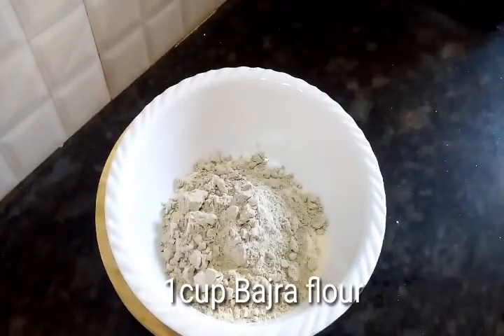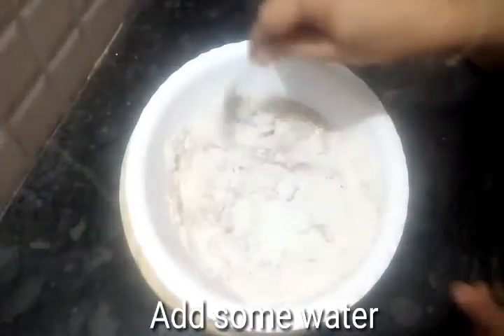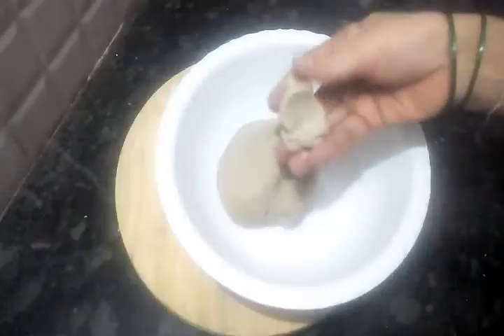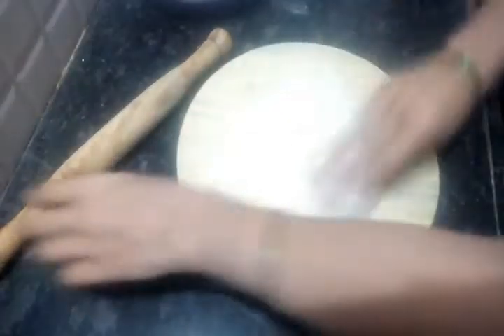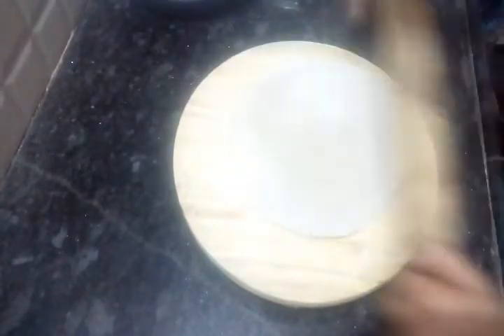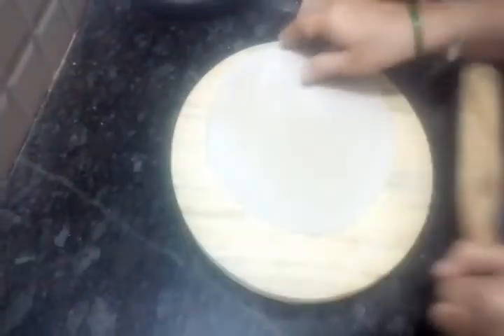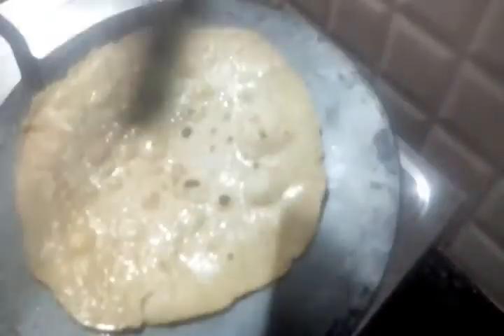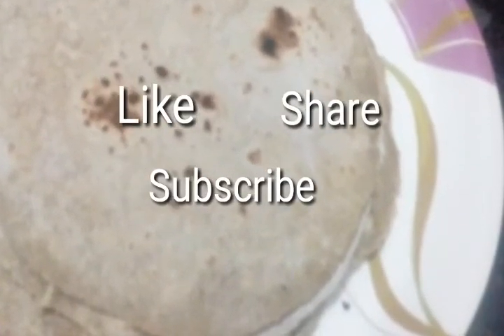సజ్జపిండితో చపాతీ ఎలా చేయాలో చూద్దాం:- // how to make pearl millet chapathi in telugu//(bajra)Sajje